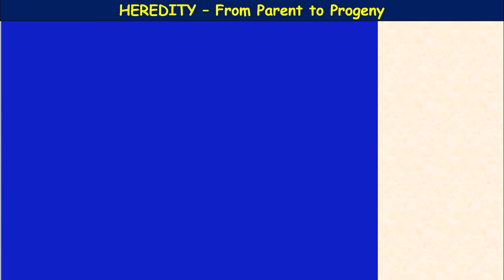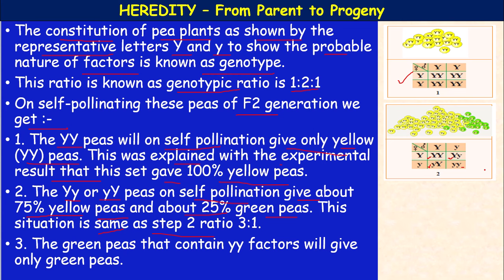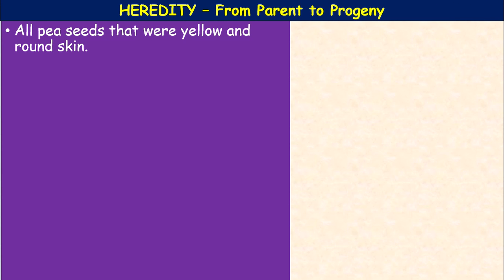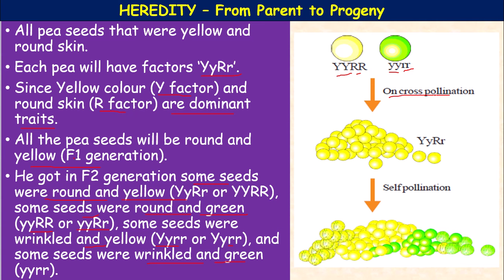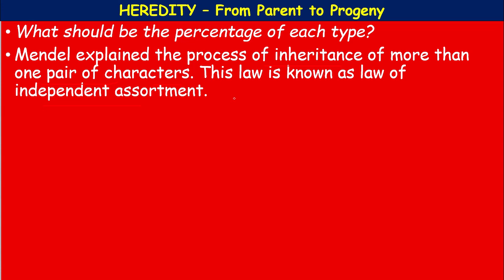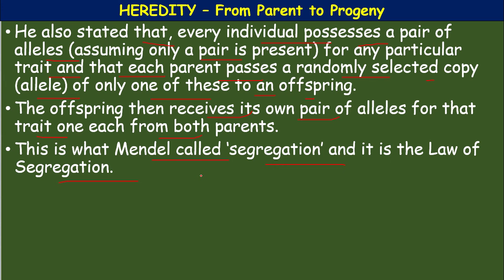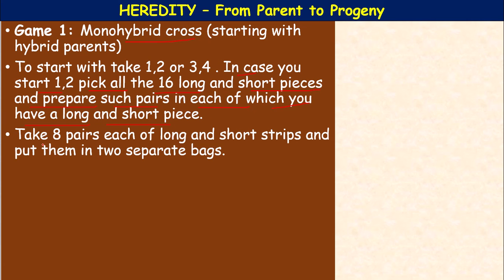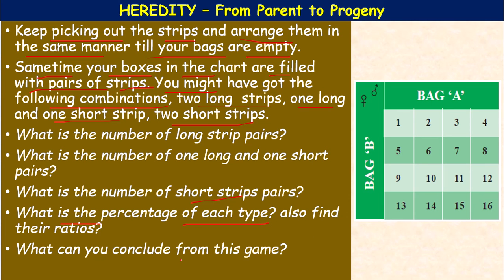10TH || BIOLOGY || REGULAR || HEREDITY - From parent to progeny || PART 04